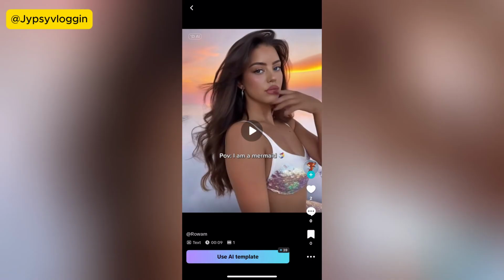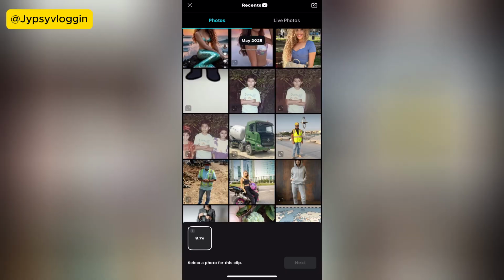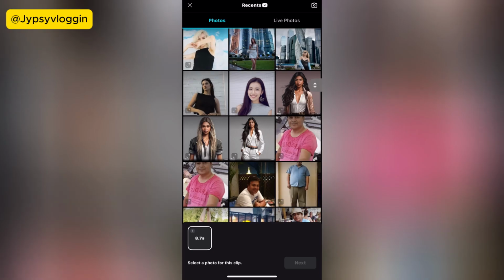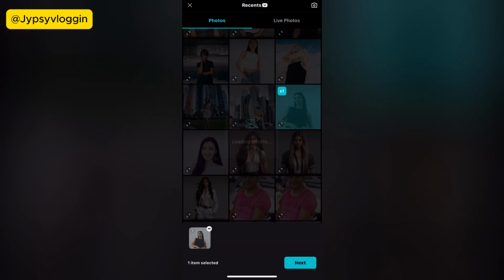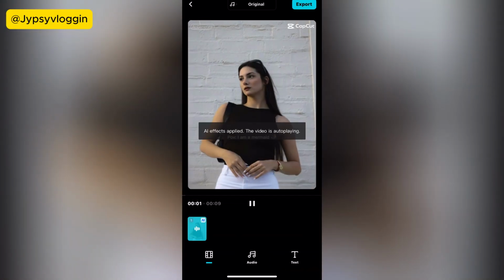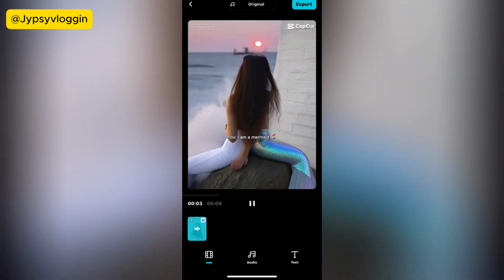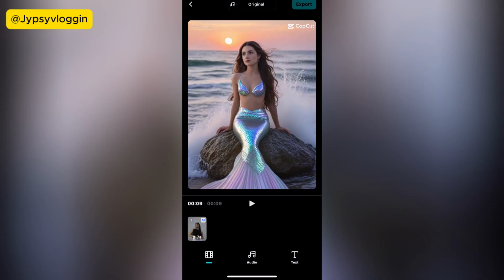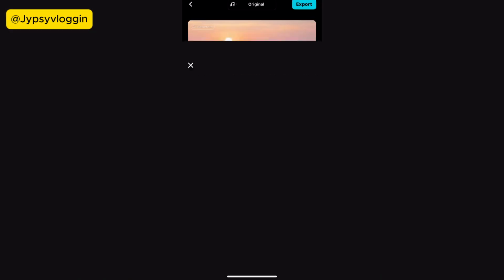How to do the Ai Mermaid trend on TikTok [CapCut]